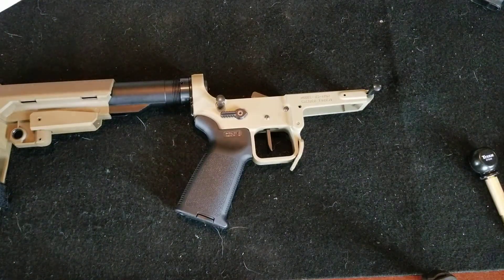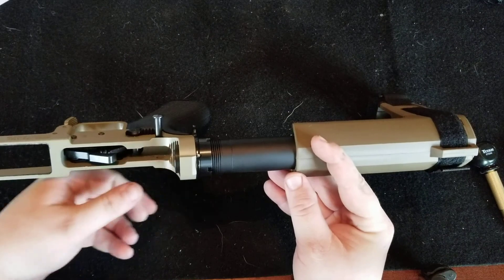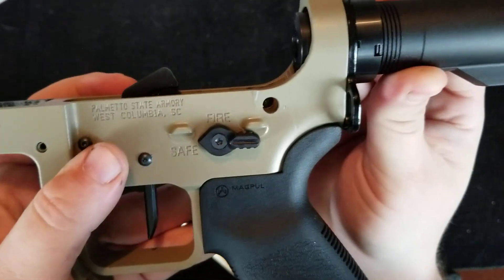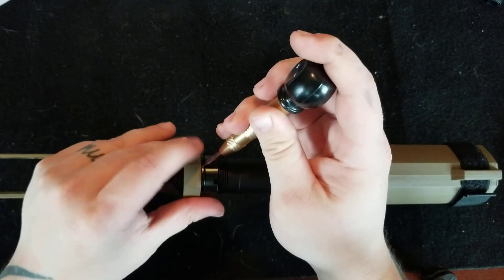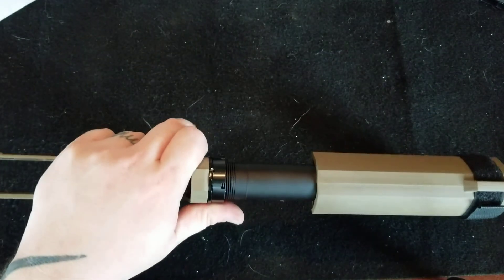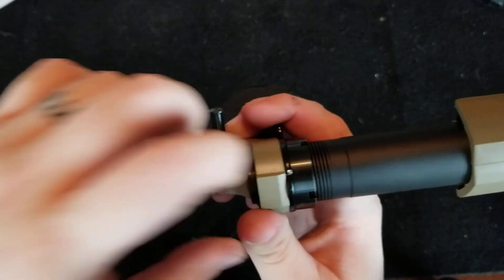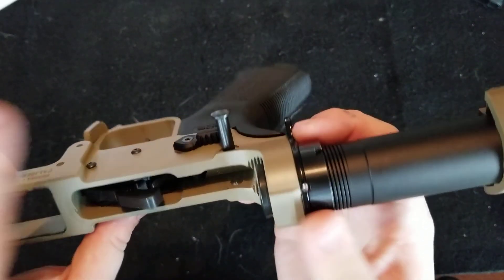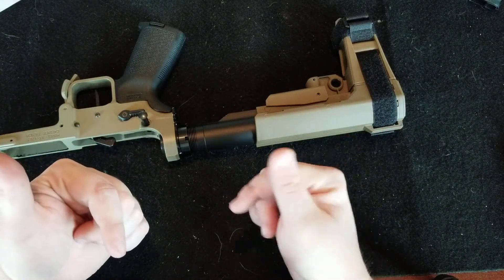HOW TO STAKE A CASTLE NUT THE EASY WAY!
How to stake a castle nut with one tool in one minute.